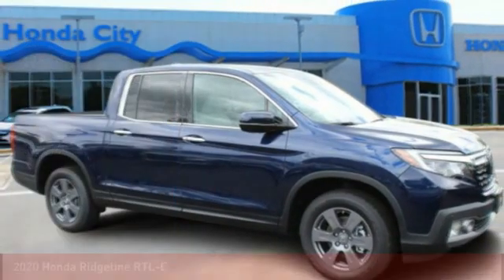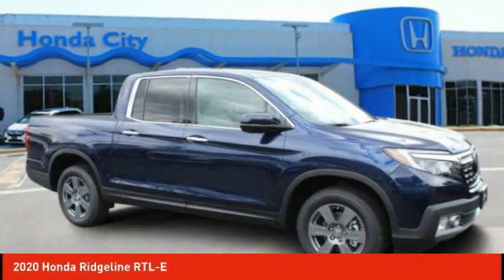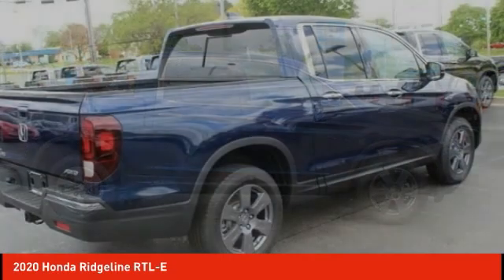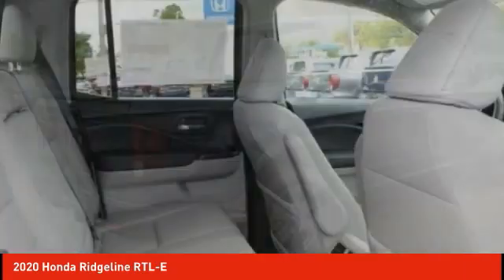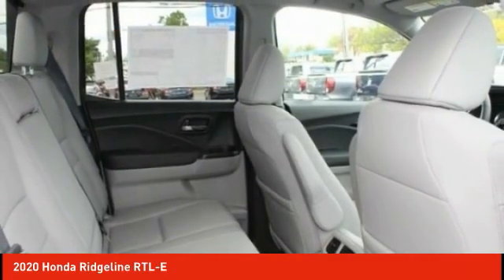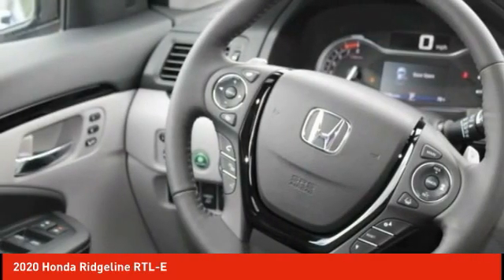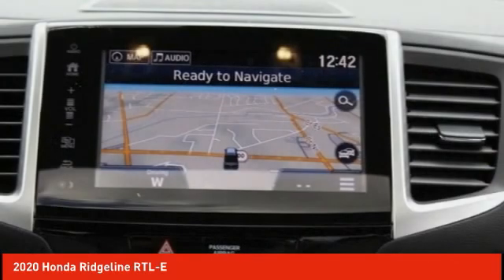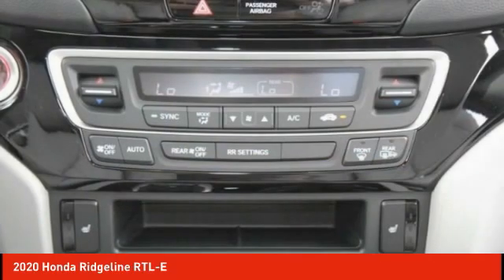2020 Honda Ridgeline Schlossmann Honda City Inventory 01873